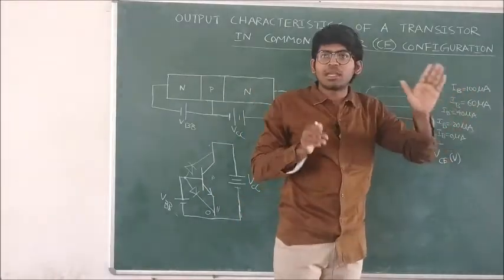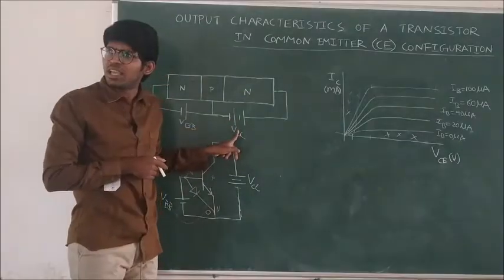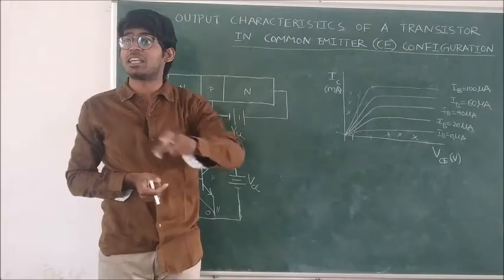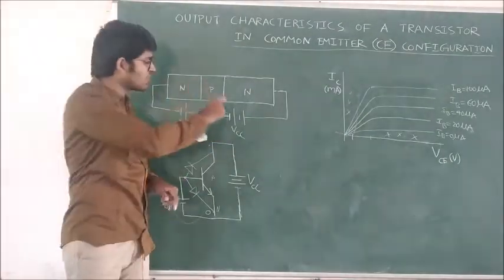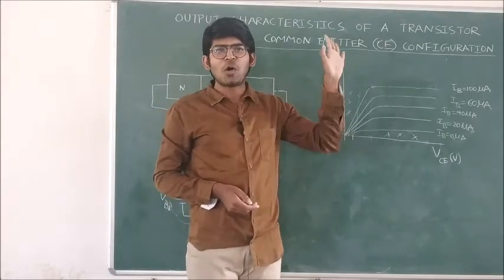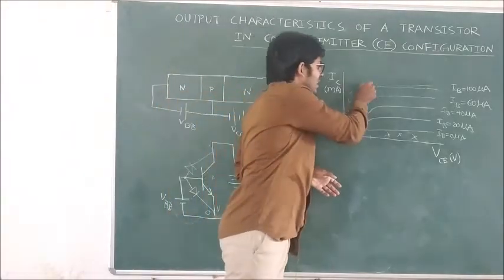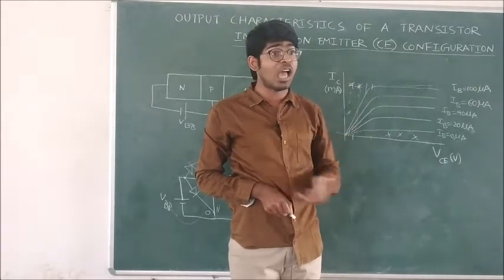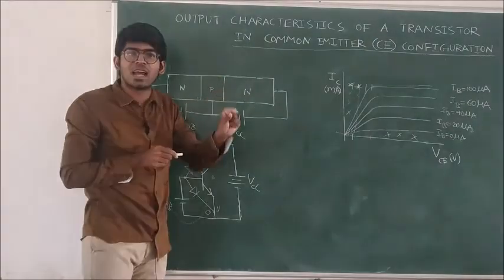92-Output characteristics of a transistor connected in CE configuration